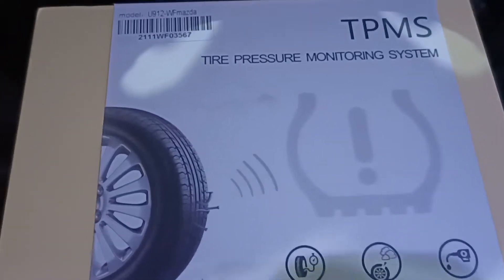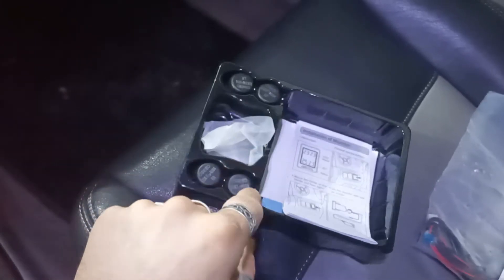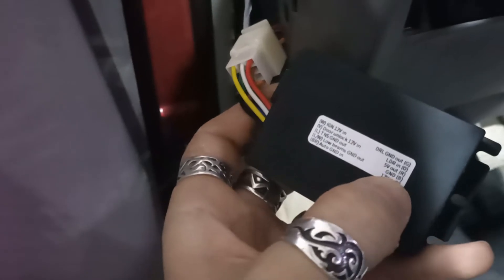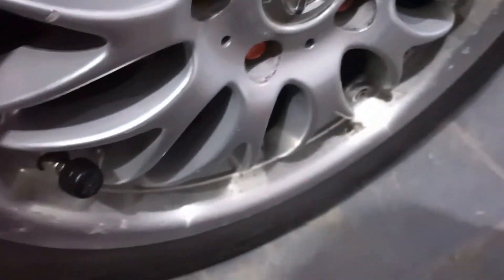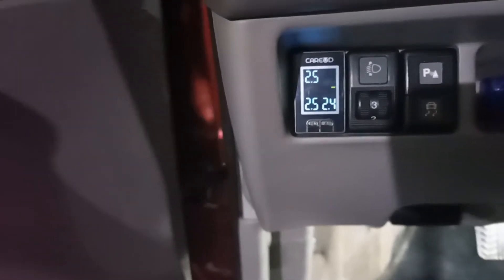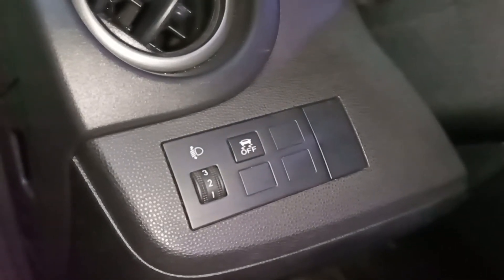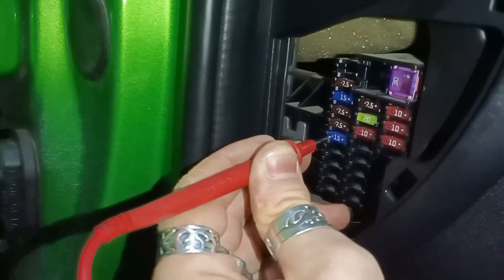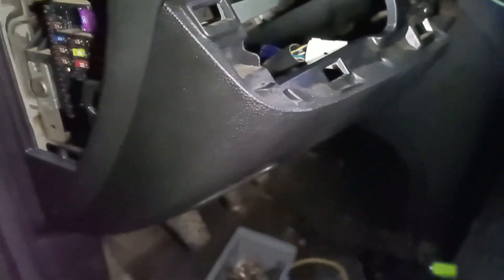TPMS for Mazda 626 GF and Mazda 2 DE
I'm very happy with the module. It already saved me 1 tire. Sensor installation is shown only on the 626 as it is the same on all cars.

00:00 Intro
01:10 Be careful when ordering
02:05 Why external sensors
03:31 6 months later
04:20 626 GF wiring (shortcut)
04:56 626 GF wiring (standard)
06:11 626 GF module install finished
07:09 Note on installing the sensors
07:52 626 sensor installation
08:50 Demo of the TPMS
13:23 2 DE installation place
15:32 2 DE GND spot
16:14 2 DE 12V spot
18:17 How to place the supplied fuse
19:13 2 DE installation done